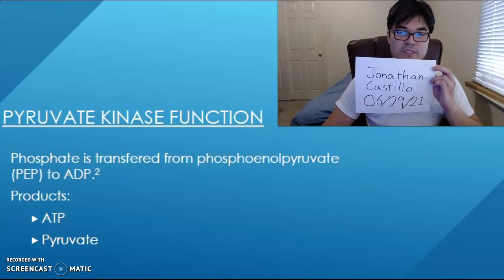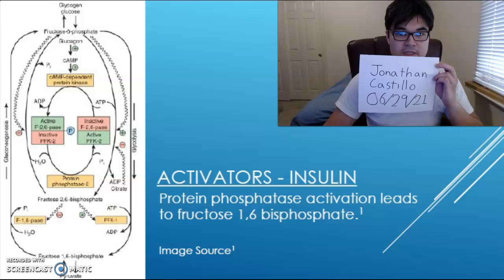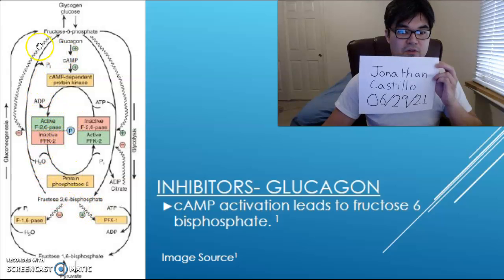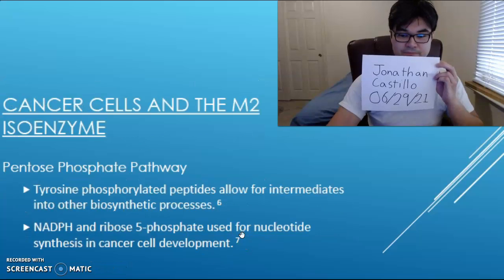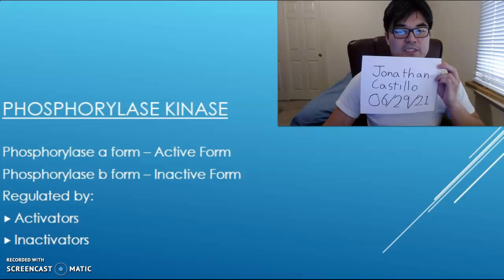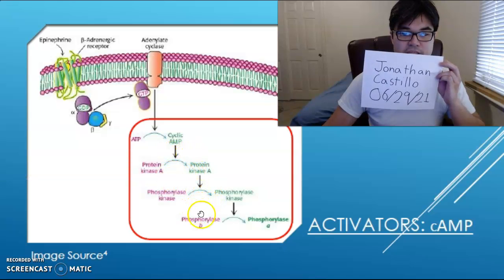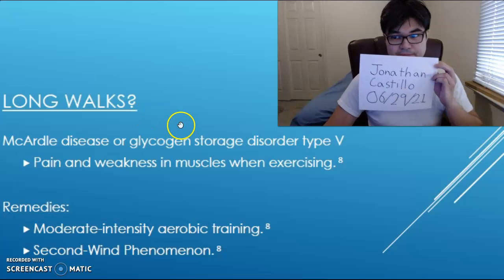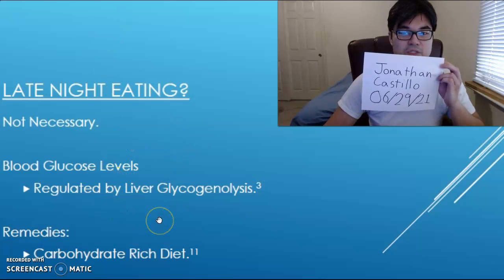Case Connection Unit 2 Video